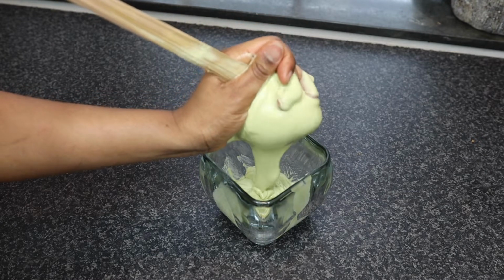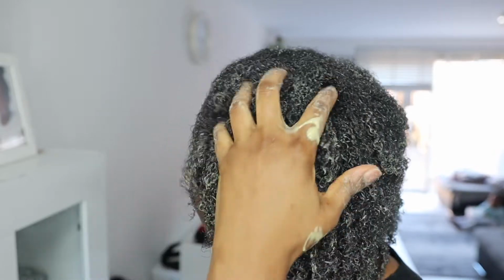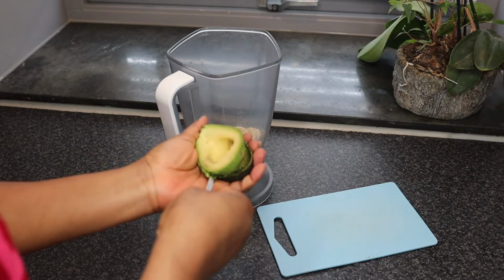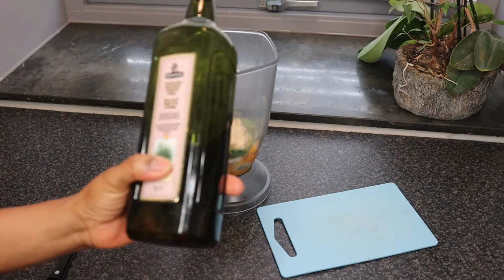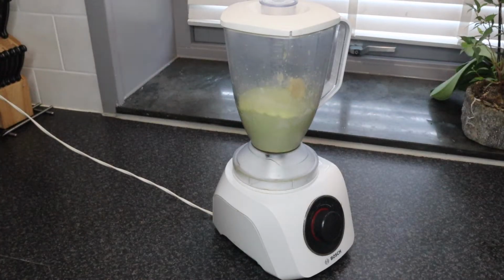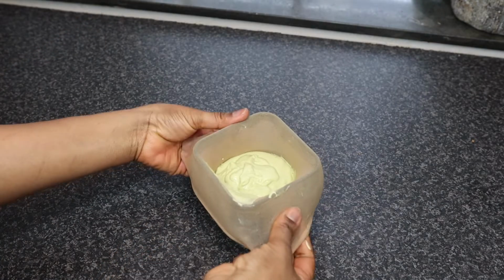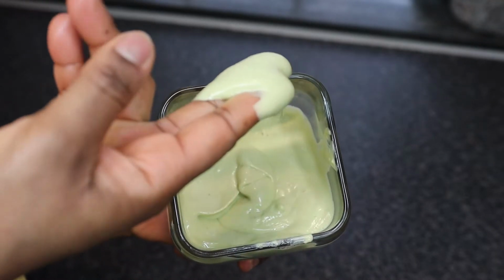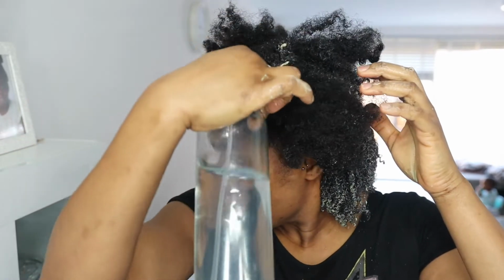INTENSE TREATMENT FOR MASSIVE HAIR GROWTH & EXTREME MOISTURE |DOUBLE HAIR GROWTH MASK |NATURAL HAIR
Hi all,
today am glad to share with u all my INTENSE TREATMENT FOR MASSIVE HAIR GROWTH & EXTREME MOISTURE|DOUBLE HAIR GROWTH MASK | NATURAL HAIR.Hope you will love watching and if you do, let me know what you think by commenting down below.

thanks

Hope you will like it here.

music
yellow by @tellyourstorymusicbyikson